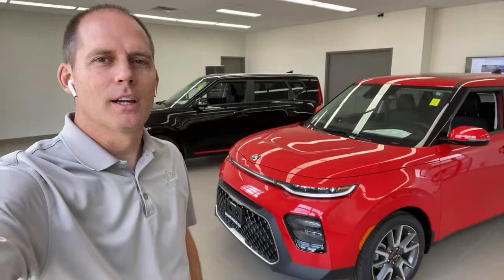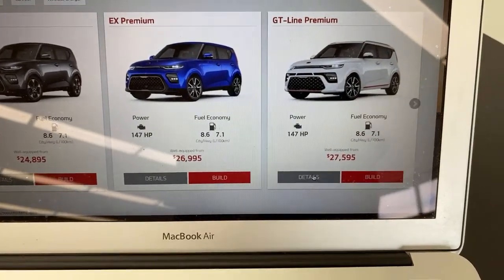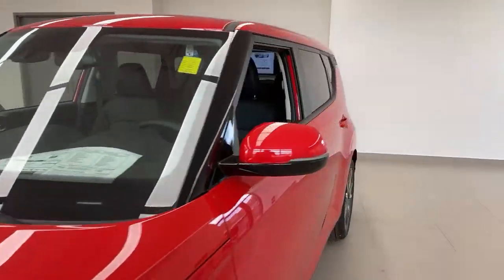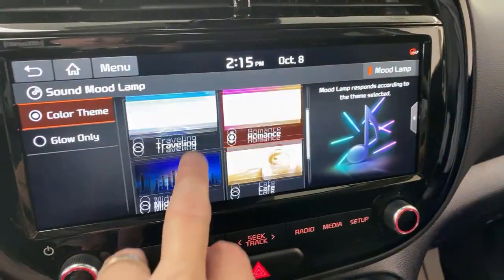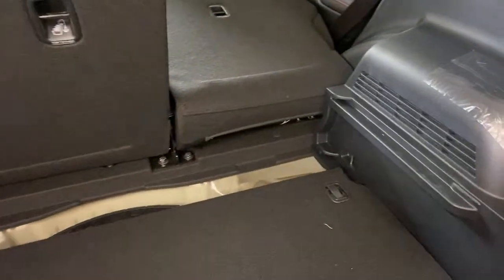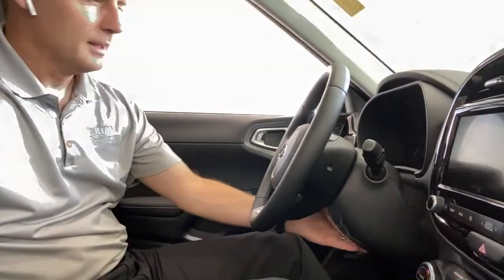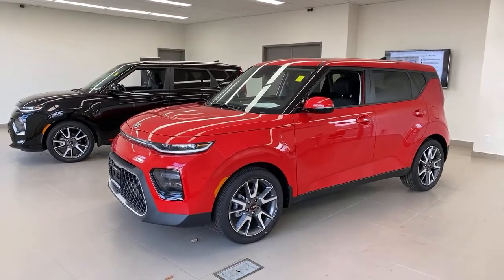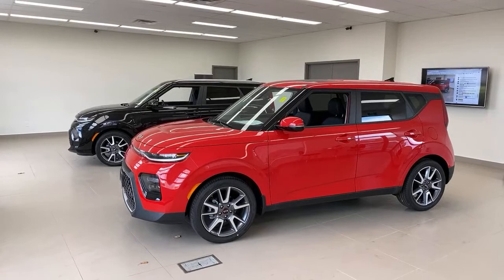LIVE: Want Kia Seltos features for less? It's time to consider the Kia Soul!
The 2020 Kia Soul arrived with an all new platform and all new features, never before seen in this class. Recently the 2021 Kia Seltos showed up and followed in the footsteps of the Kia Soul. We now offer two class leading small crossovers, in the Kia Seltos and Kia Soul. Is one better for you than the other? This video may help you decide.